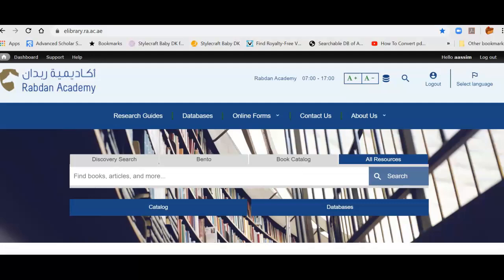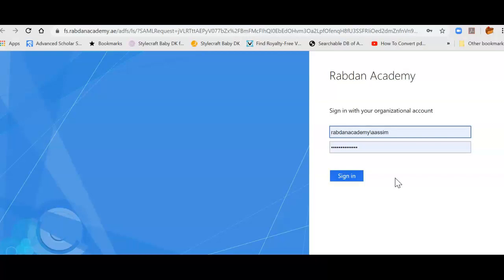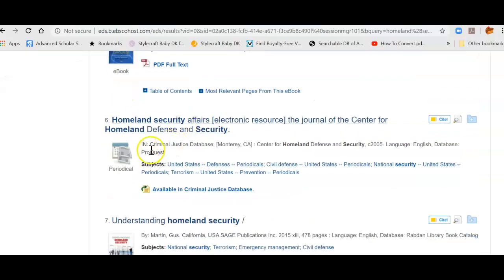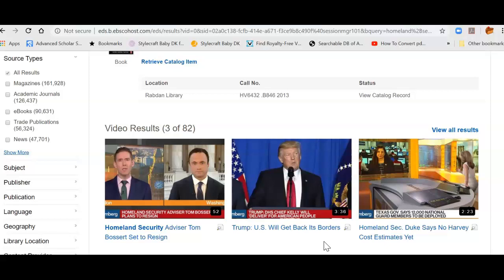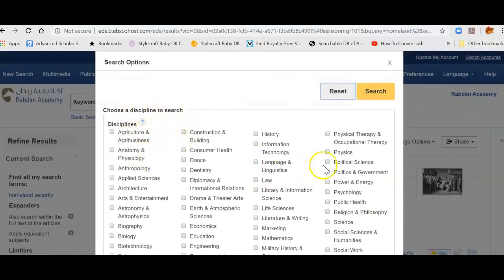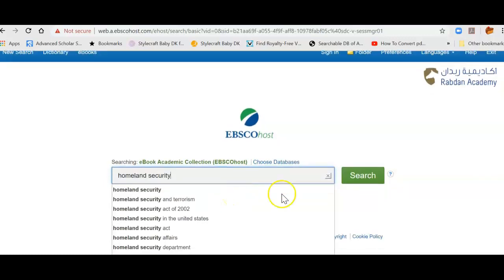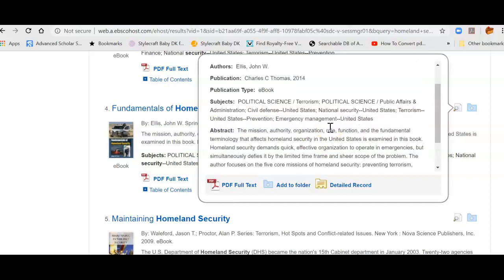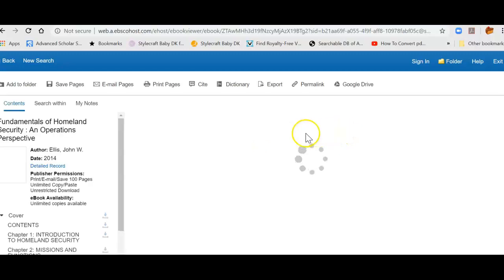Searching databases part 1